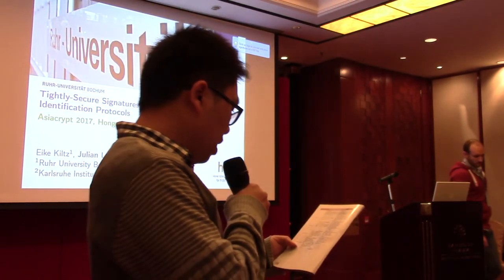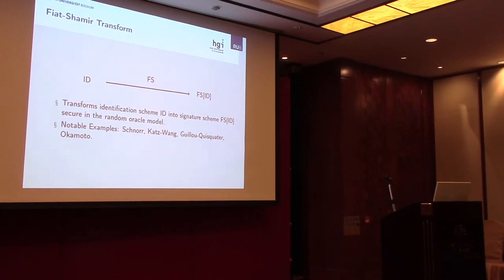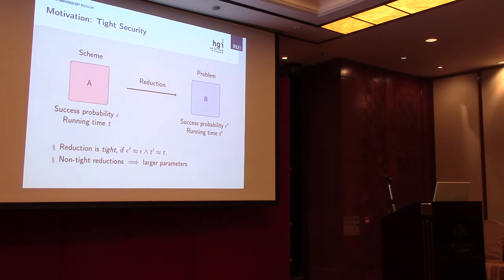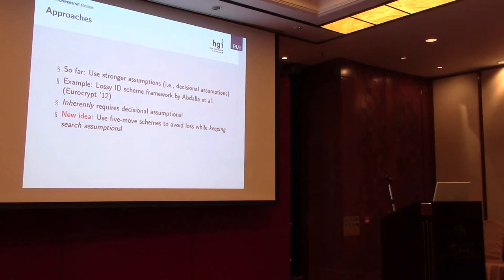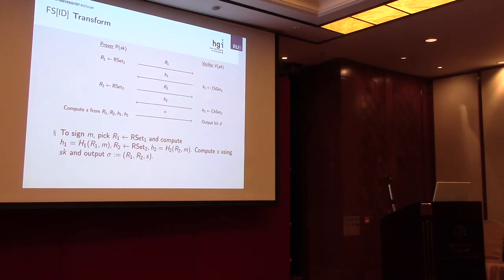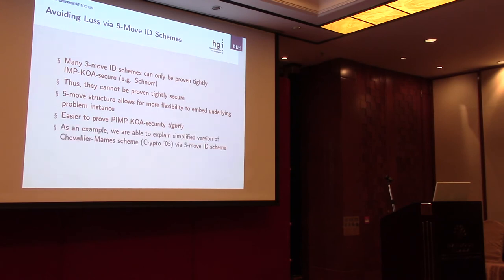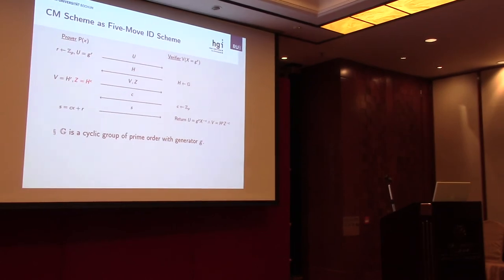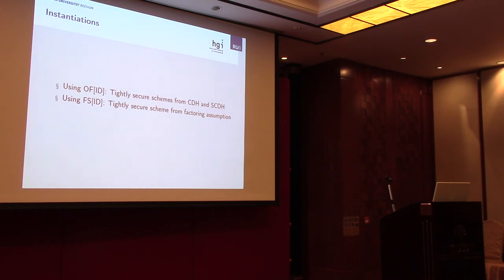Tightly secure signatures from five move identification protocols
Paper by Eike Kiltz and Julian Loss and Jiaxin Pan, presented at Asiacrypt 2017.